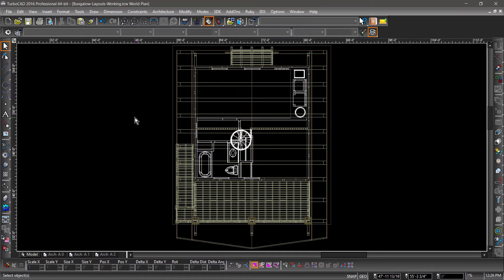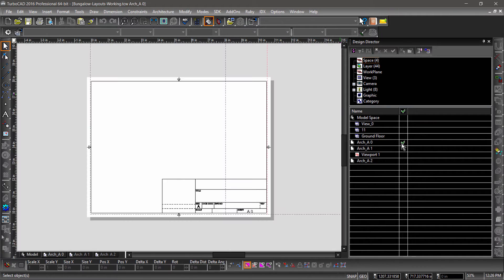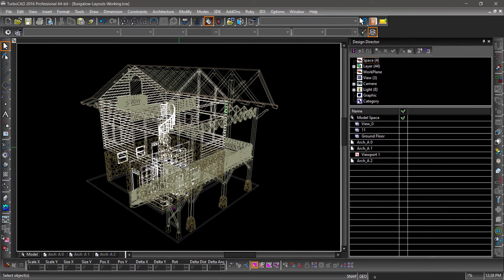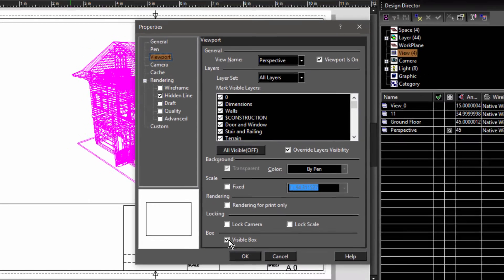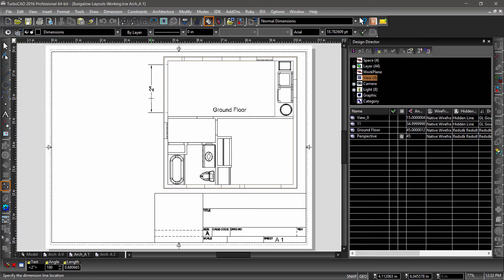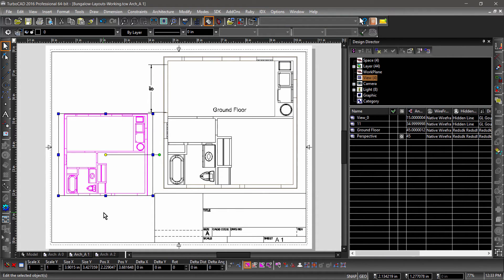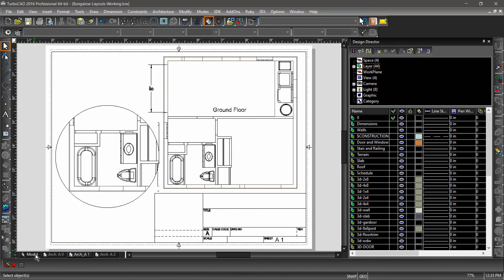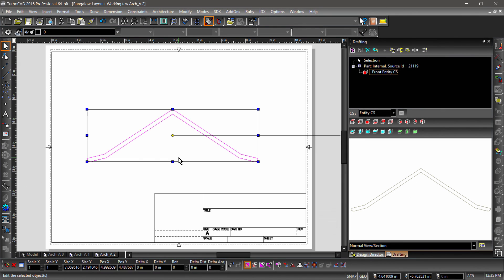Creating Layouts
In this video, we will be going over how to create layouts. Layouts are used when you need to fit your drawing to a specific sheet size when printing or creating a PDF.

If you would like to follow along the file used in this video can be downloaded from the URL below.